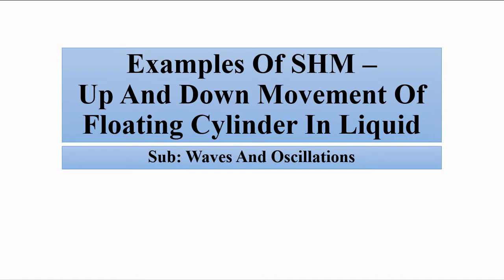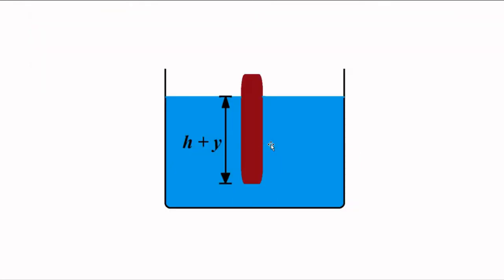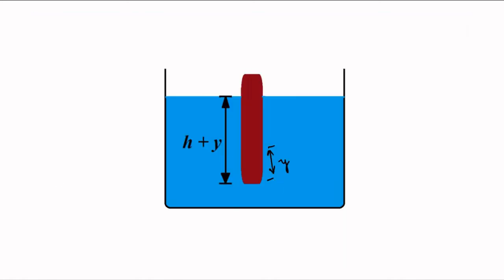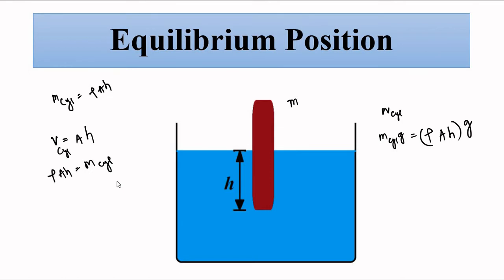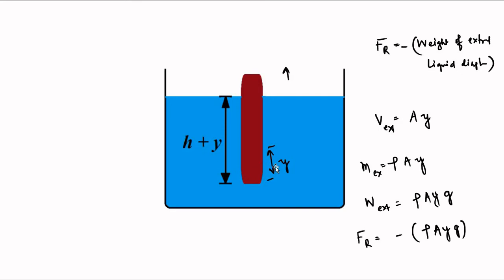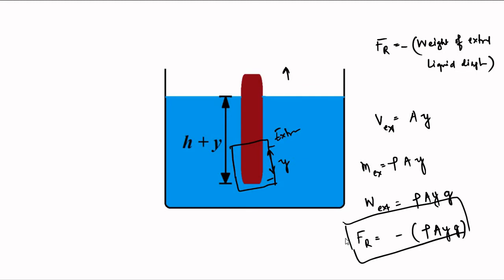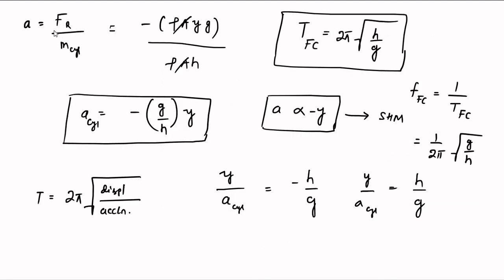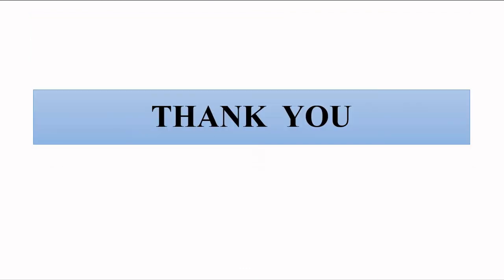Movement Of Floating Cylinder In A Liquid Vessel | Example Of SHM | Waves And Oscillations.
In this video, we are going to discuss another SHM example : Movement Of Floating Cylinder In A Liquid Vessel.